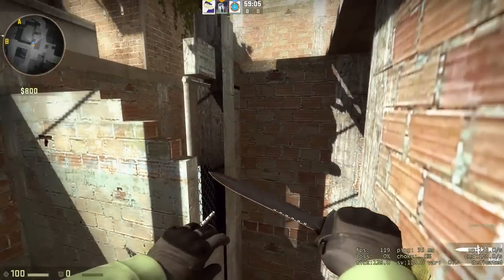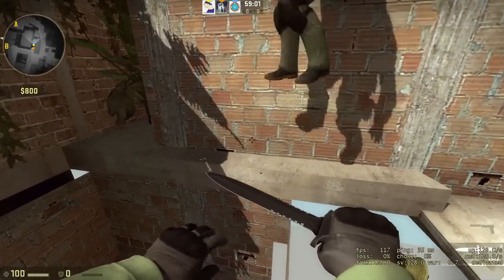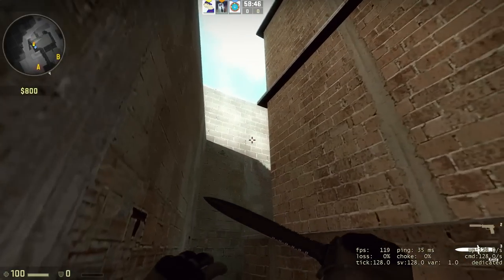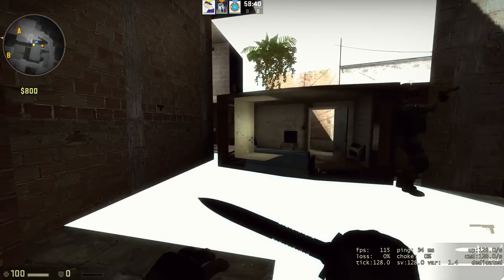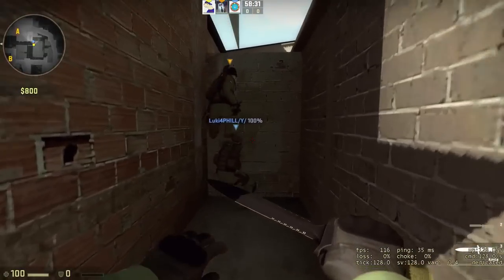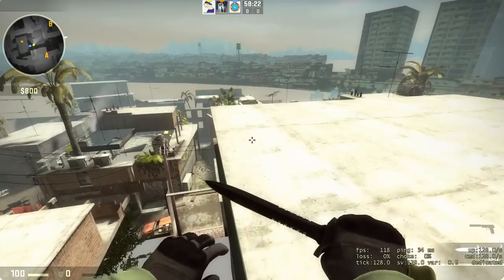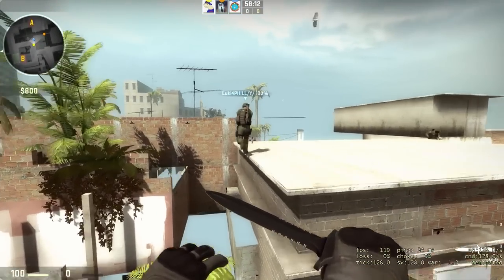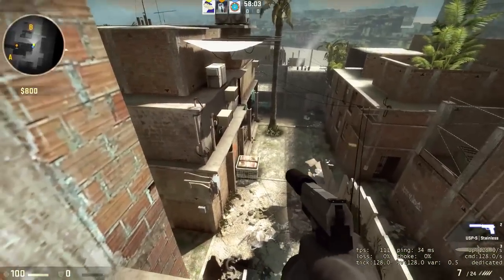CS:GO New Map Favela T-Spawn Glitch #2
This is a video showing how to glitch on the new map Favela.

Reminder: This video is made for fixing not exploiting. please do not use.